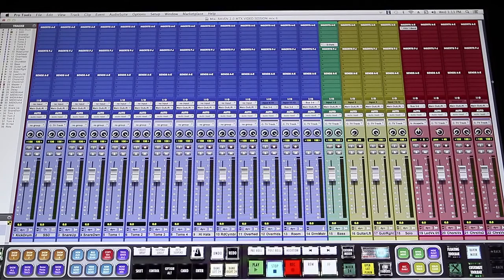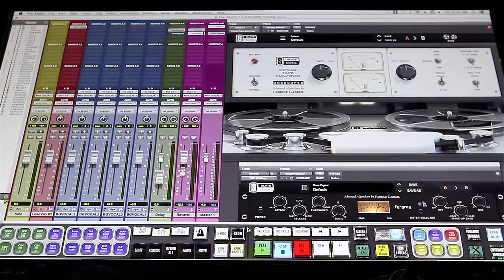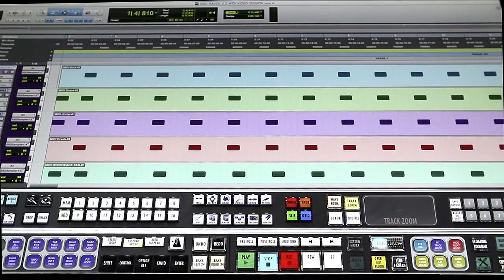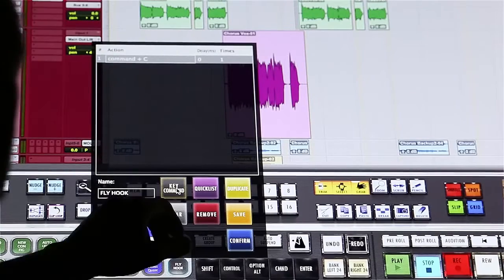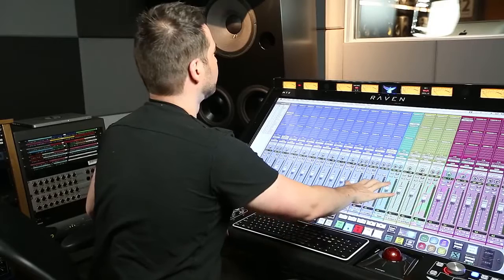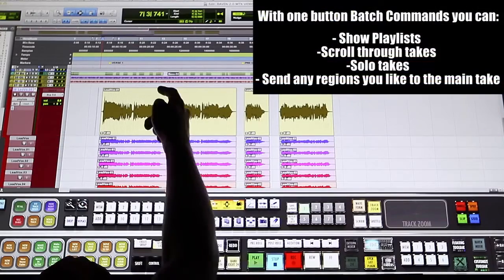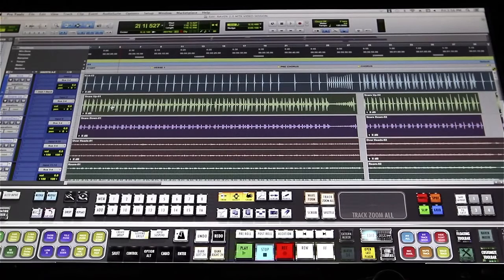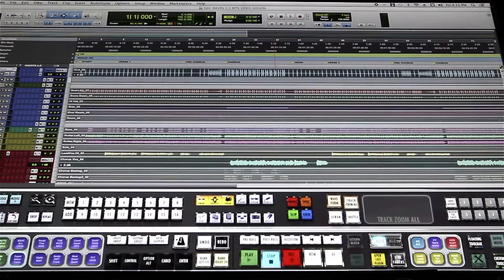RAVEN 2 0 for Pro Tools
Consolas RAVEN MTX
- Pantalla multi-touch LED de 46 " y resolución HD de 1920 × 1080
- Control de todos los parámetros de su DAW, actúa como pantalla táctil principal de su ordenador
- BARRA DE HERRAMIENTAS multifunción flexible y personalizable por el usuario
- "Plug-and-Play" compatible, comunicación mediante un cable DVI estándar y USB 2.0
- RAVEN conecta con su DAW a través de NeyFi, no se requiere Ethernet o MIDI para esto.
- RAVEN MTi es actualmente compatible solo con MAC OSX Mac OSX 10.7 y 10.8 (Lion y  Mountain Lion) y se trabaja en la version para 10.11 (El Capitán)
- Compatibilidad PC vendrá en  versiones futuras.